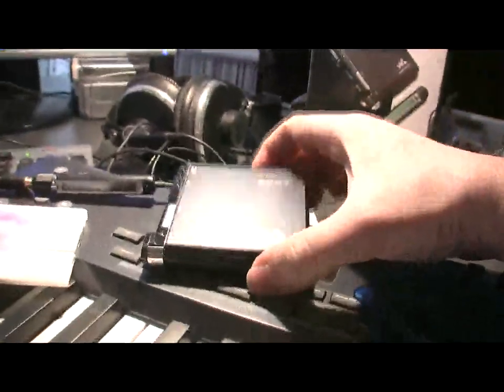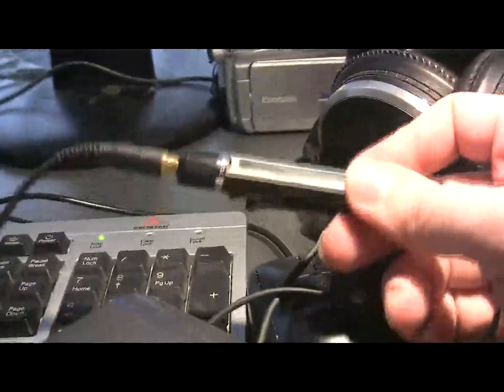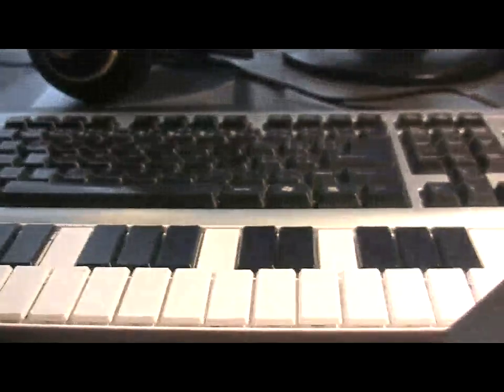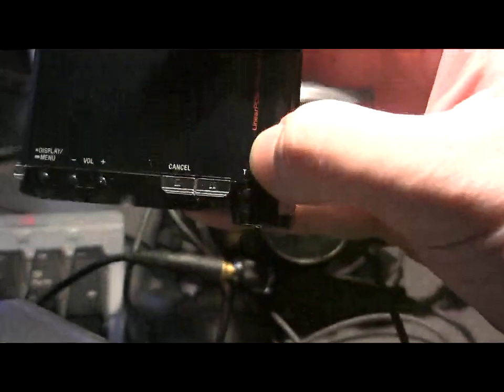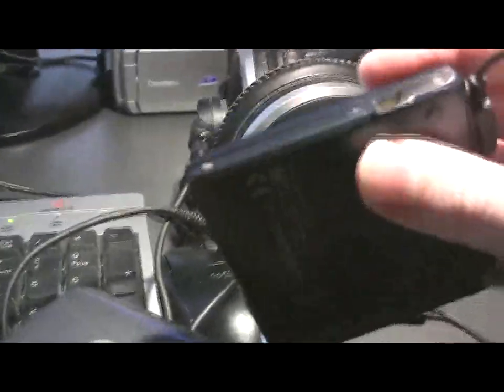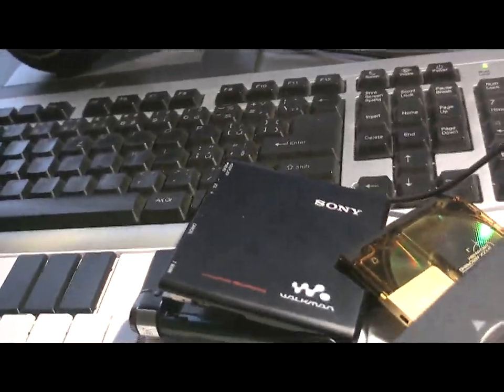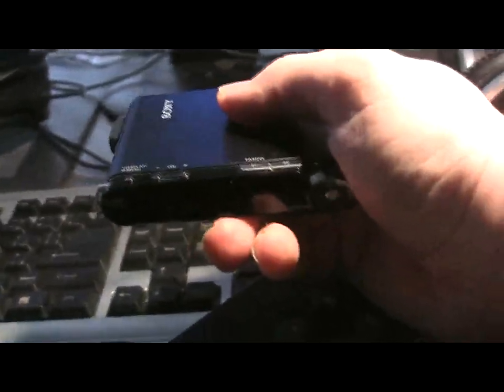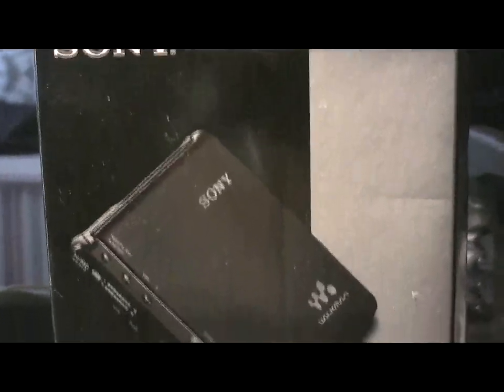Sony Hi-MD MZ-RH1 Minidisc Review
Sony Hi-MD MZ-RH1 Minidisc.

Less than 100 grams.

Records 44 KHz 16 Bit Linear PCM WAV on 1,000,000x rewritable magneto optical disc.

Smaller than a DAT recorder, 1/4 the size of a CD, lighter than a Zippo.